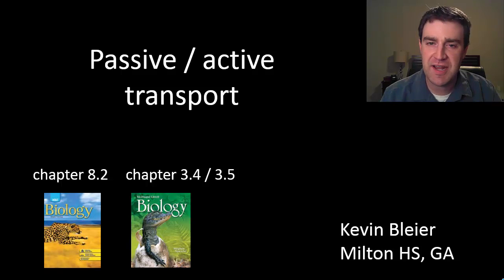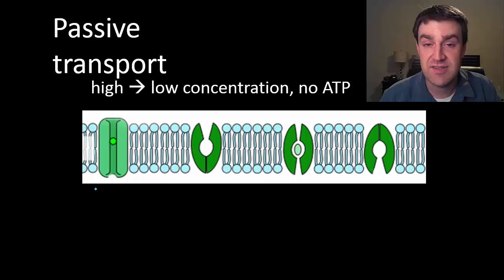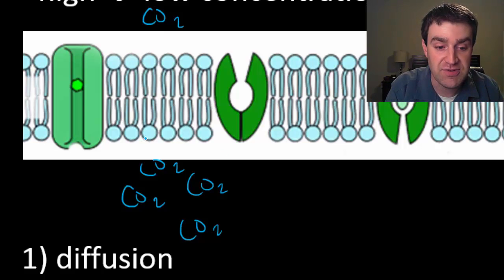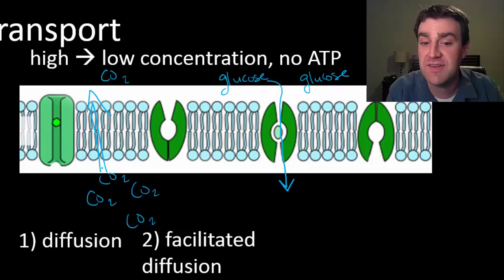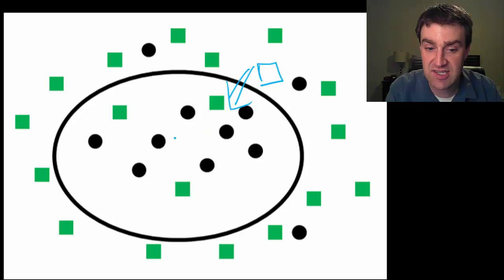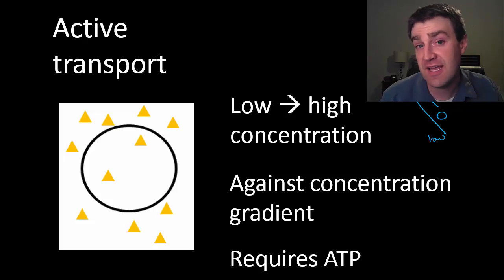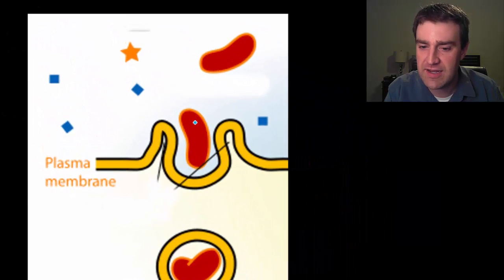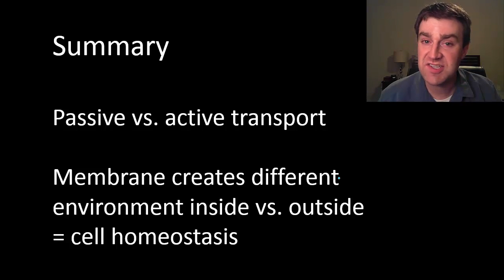Passive and active transport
Discussing basic difference between passive and active transport, and also types of both (diffusion / facilitated diffusion / osmosis for passive, and endo / exocytosis for active)